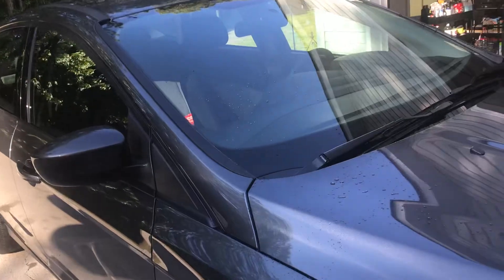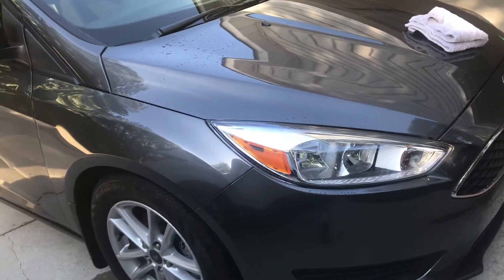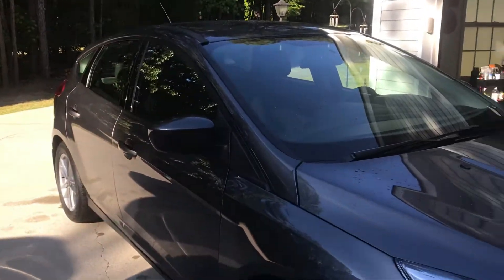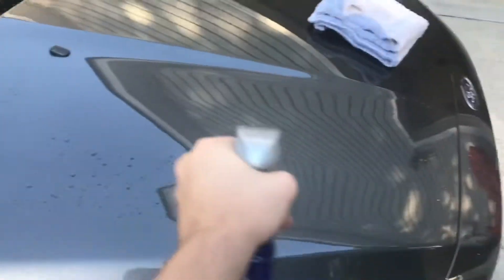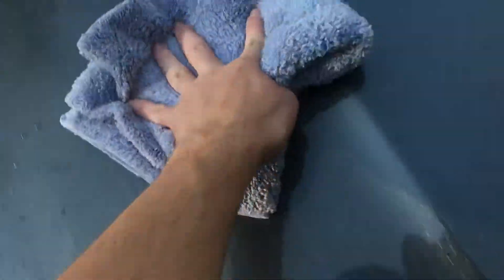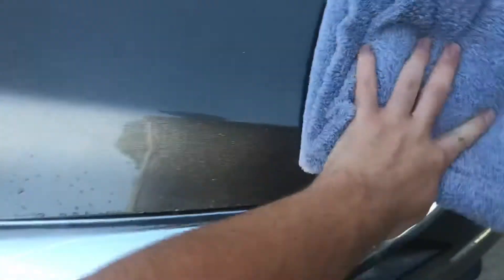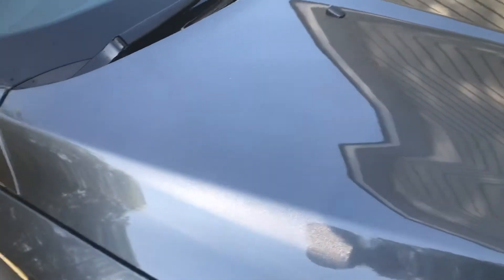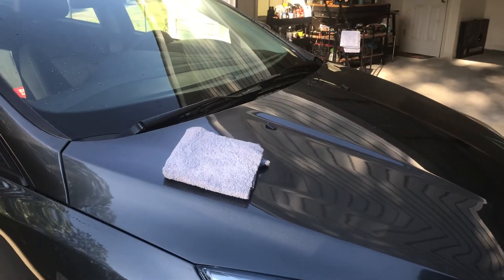Turtle wax ice spray wax test